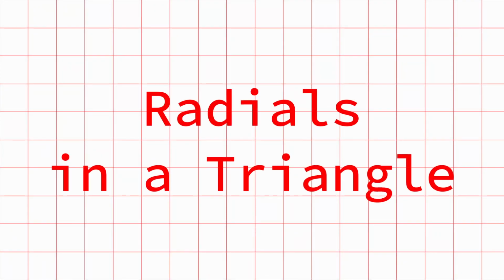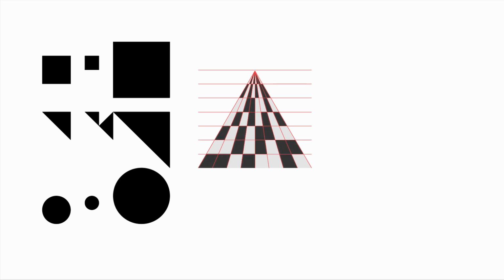Advanced Graphic Textures and Patterns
How to use different grid shapes like triangle, hexagon, circle and more instead of a square.
Learn to use non-linear grid lines to create dynamic textures.

Again with modifiying methods to generate interesting results.